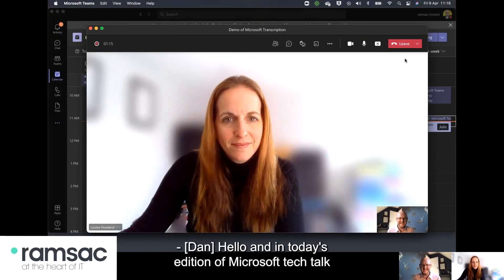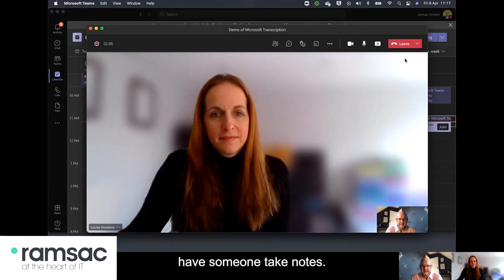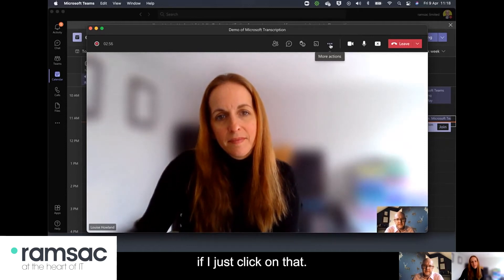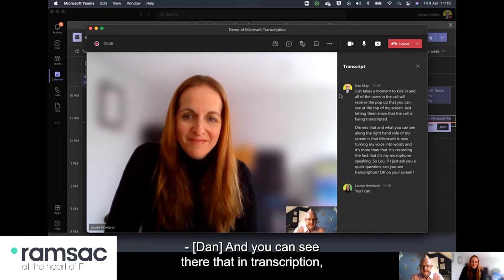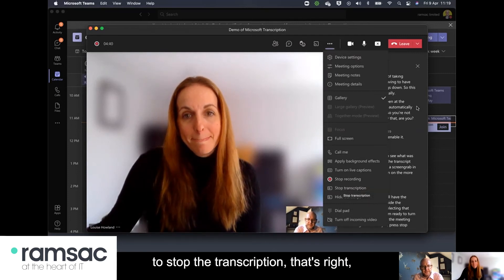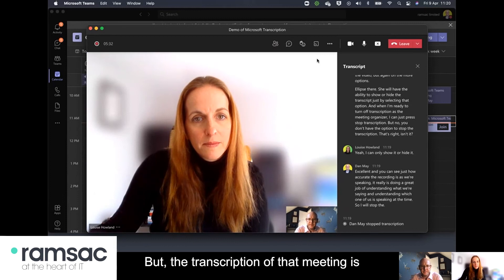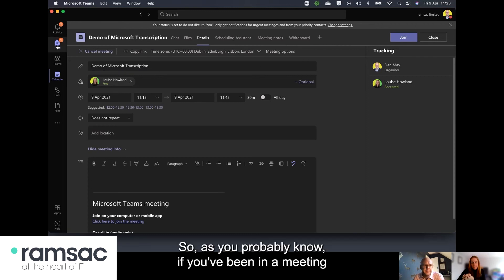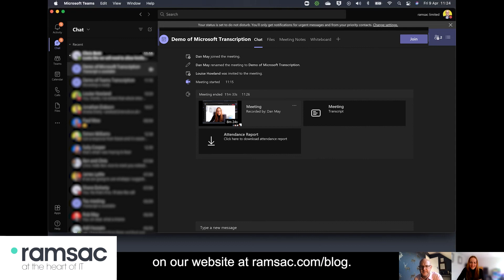Transcription in Microsoft 365 Teams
Taking notes and actions during a meeting can be hard, especially if you are leading the meeting or heavily participating. Keeping track of who said what and that the next steps are can ruin the flow of a meeting, in a perfect world having a note taker at all meetings would be ideal but obviously this is not practical. Microsoft Teams have released a new feature – Transcription  (also referred to as automatic note taking) – using this feature, Teams records who said what, when and produces a on the spot transcript of the meeting. The transcription can then be downloaded after the meeting and act as a reference to what was discussed and agreed. Removing the need for any manual note taking during a meeting, it is also useful for people arriving late or missing the meeting entirely to catch up after.

We have recorded a short video to demo how to record a transcript of a Teams meeting.

ramsac provides customised IT services including network management and 24 hour support, project design and implementation. Our proactive ‘can-do’ culture, strategic approach and the quality of our people is what makes us different. If you would like to find out more about our services, please visit our